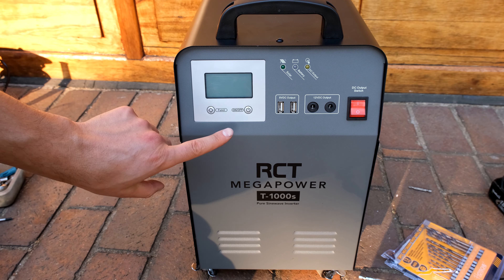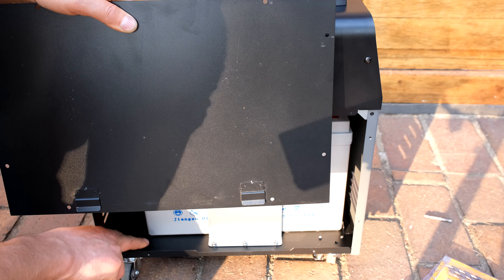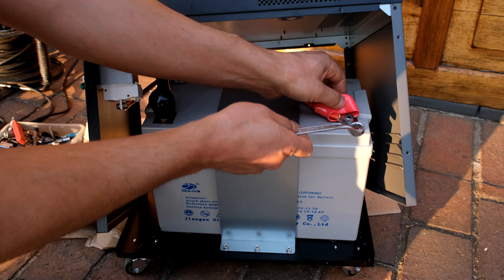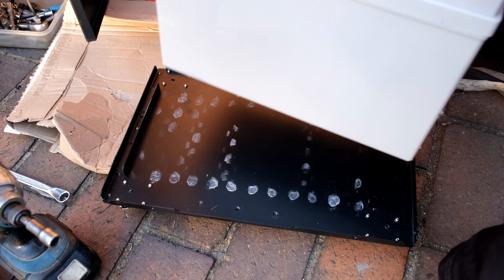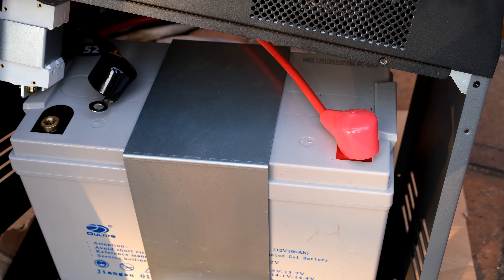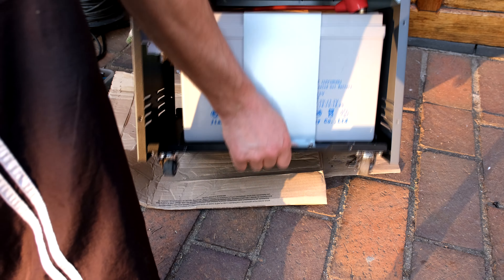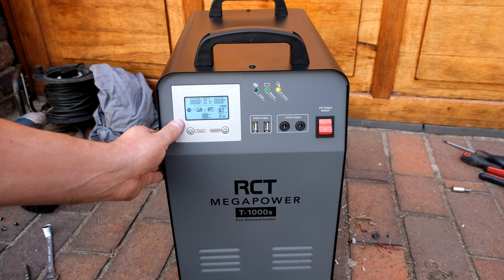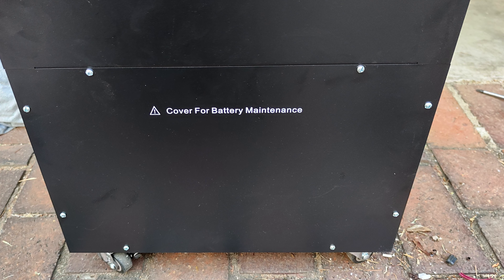How to change the Gel lead acid battery on the RCT MegaPower 1KVA/1000W Inverter Trolley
RCT MegaPower 1KVA/1000W Inverter Trolley With 1 x 100AH Battery
Kool Energy 1KW Plug And Play Inverter System All In One